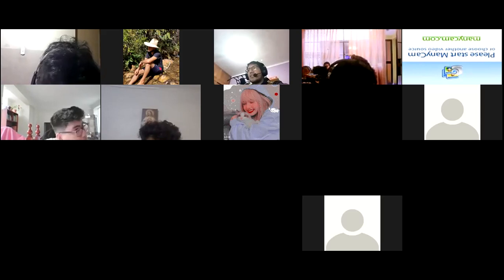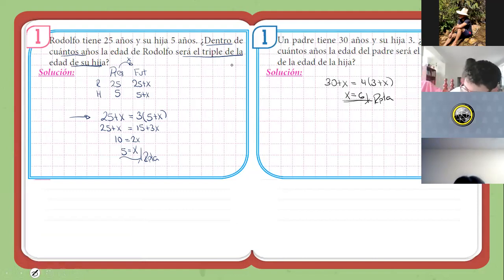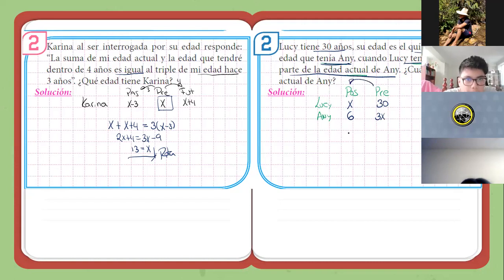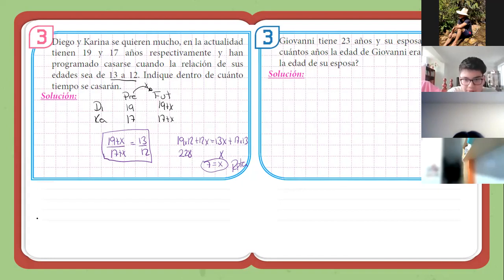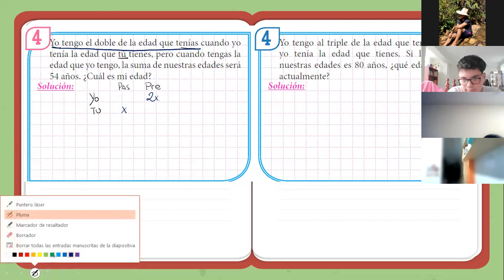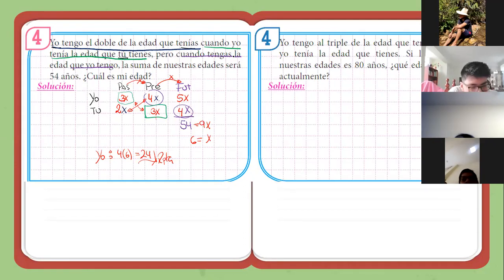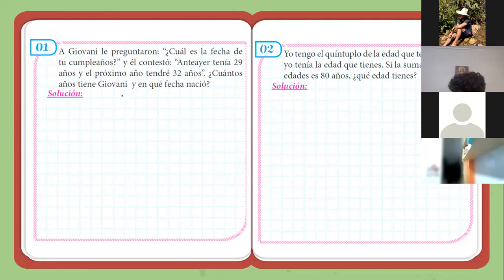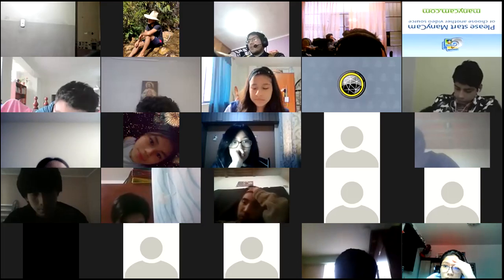Planteo de Ecuaciones II - 3ºSec